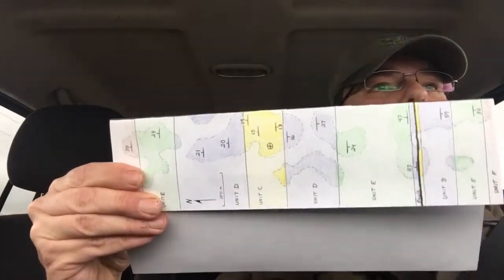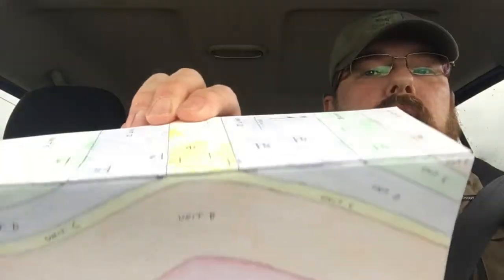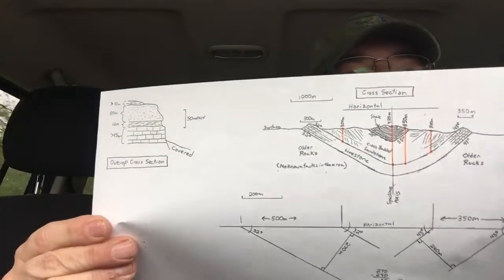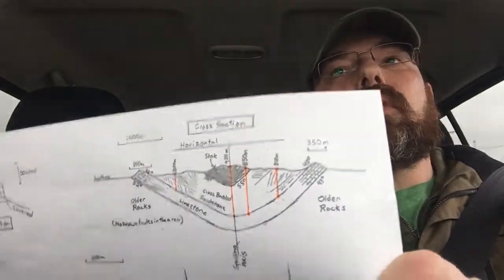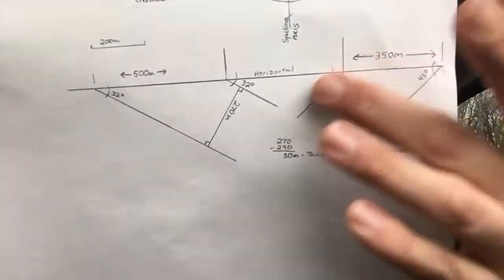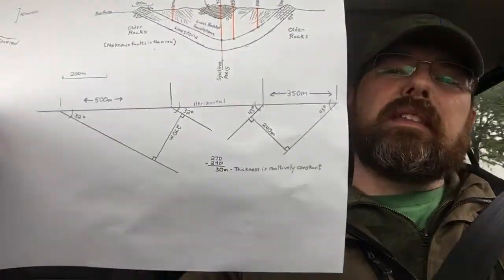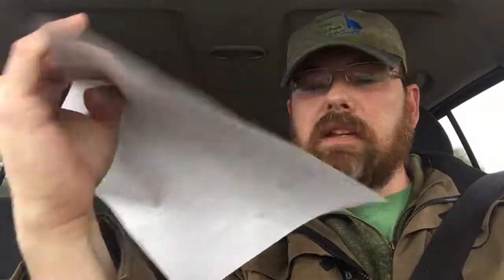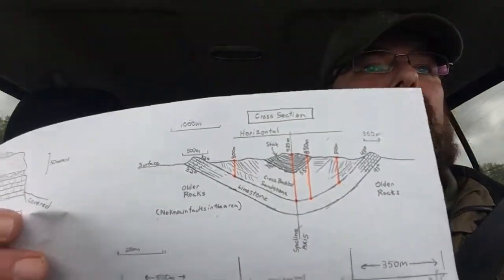Geo-Rant 30: Putting Geology Into Practice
In this rant I go over some geologic techniques. I explain how geology can make predictions and isn't just looking at rocks.